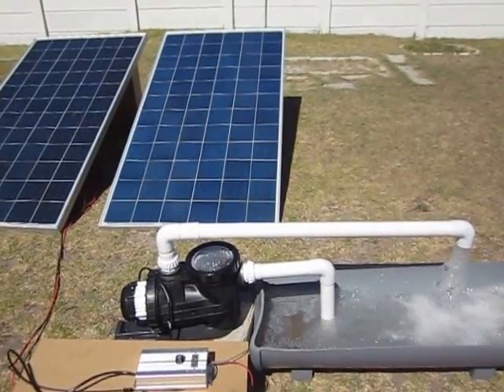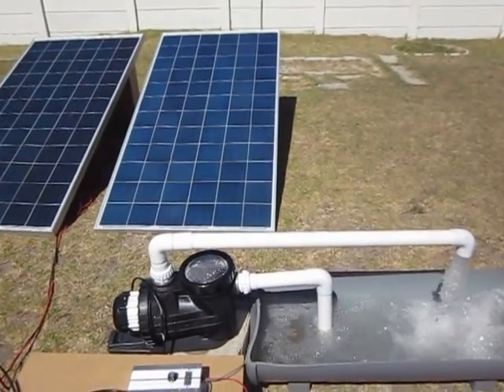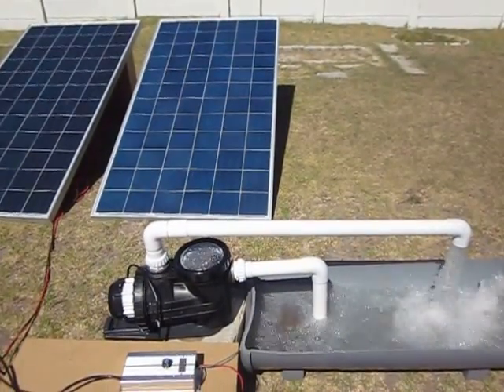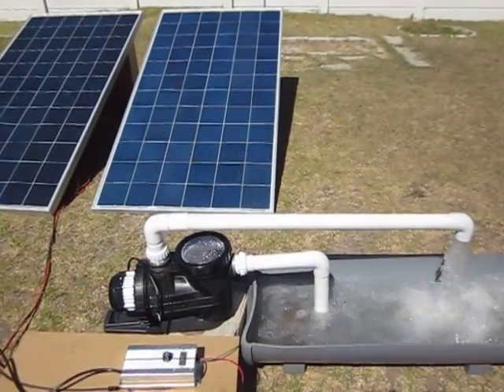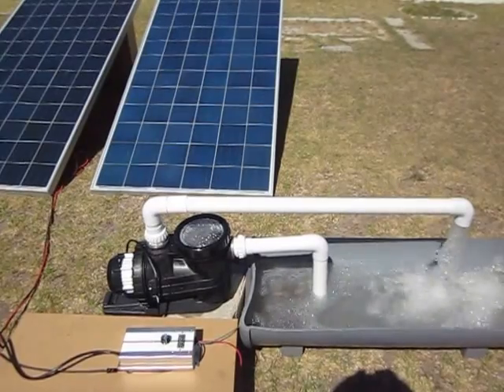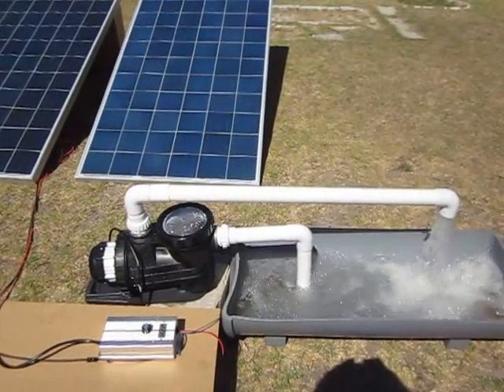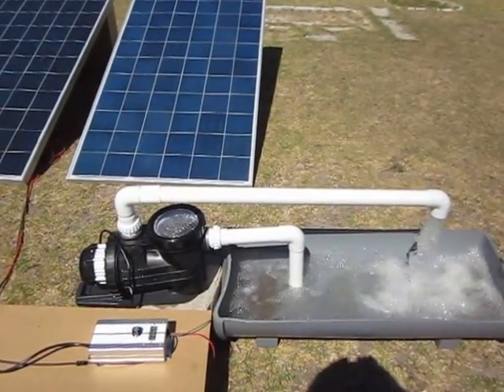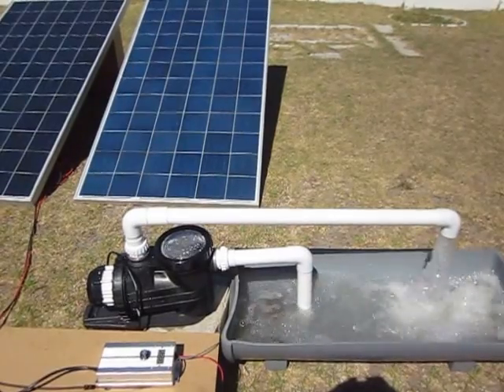Swimming pool solar panels energy saving pump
Cost effective solar photovoltaic pool /pond pump. Ideal for the energy savings.This application allso suited in remote areas for water transfer.